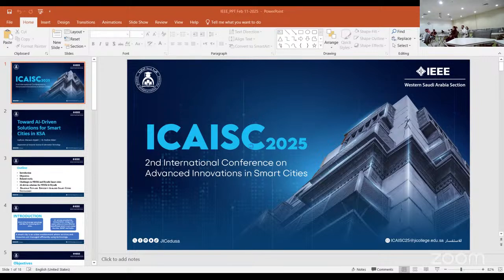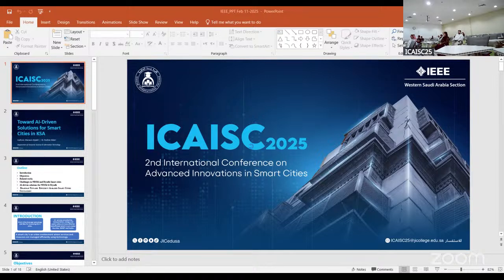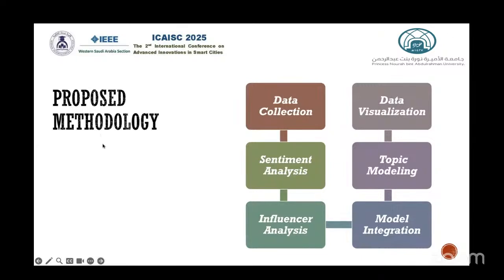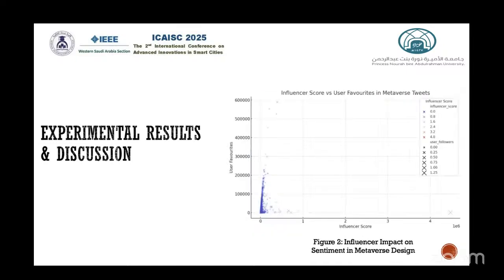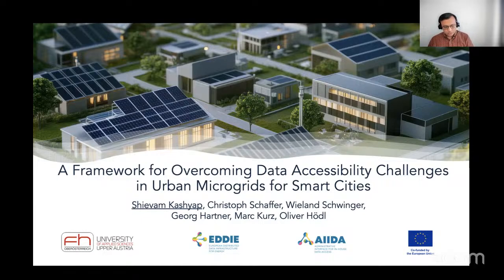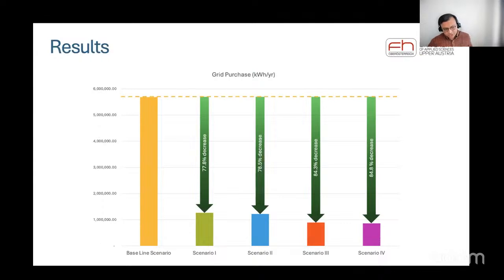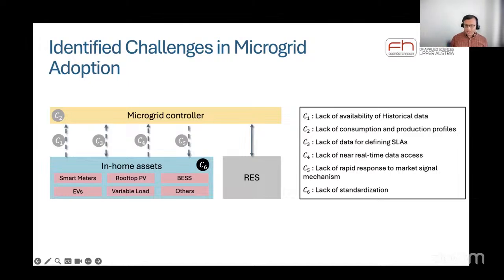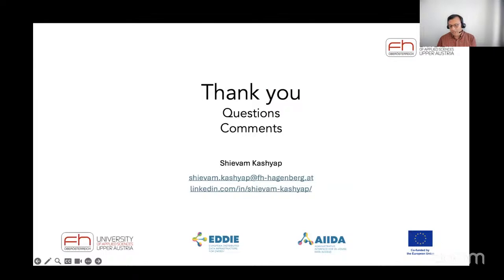Session 216- The second International Conference on Advanced Innovations in Smart Cities 2025